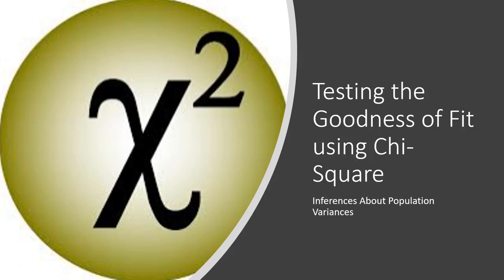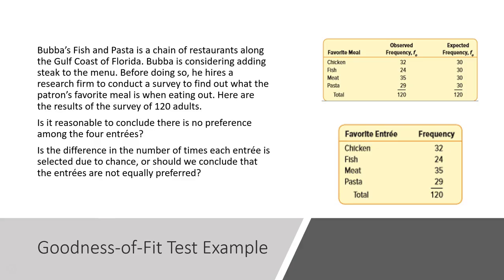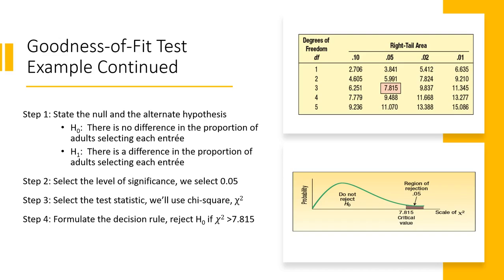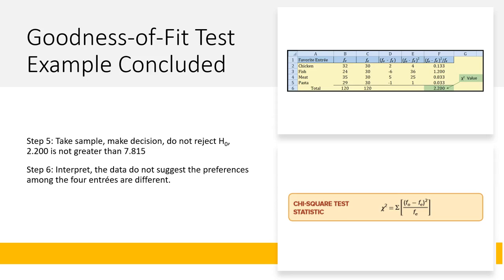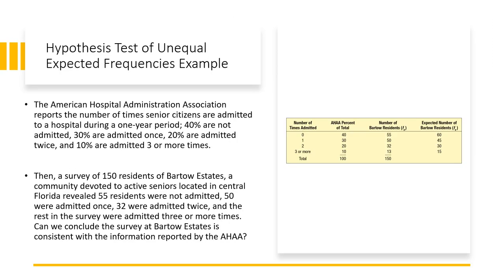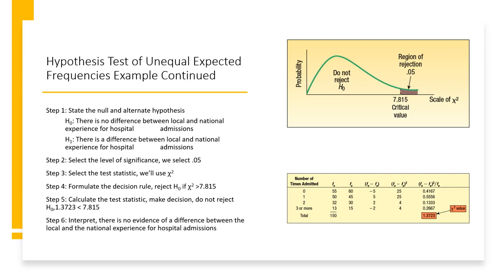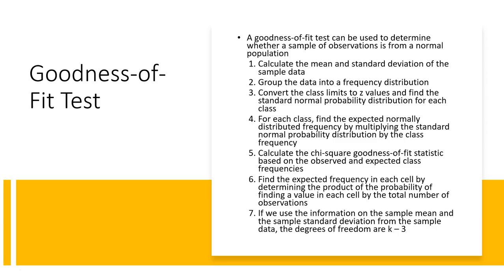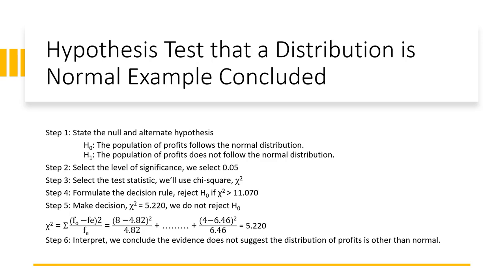Testing the Goodness of fit using Chi Square